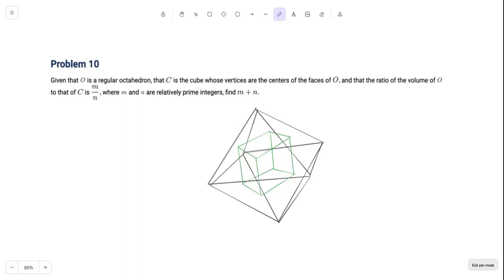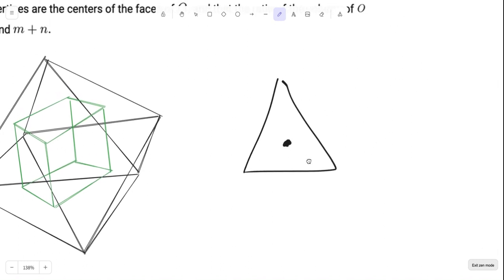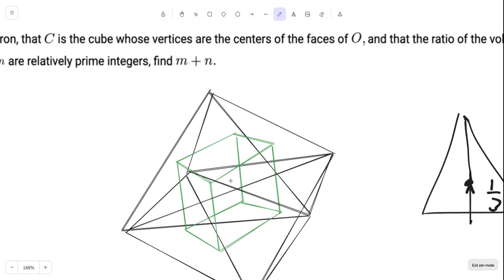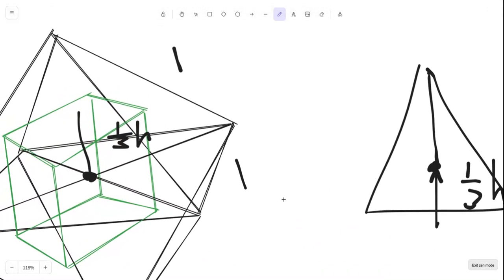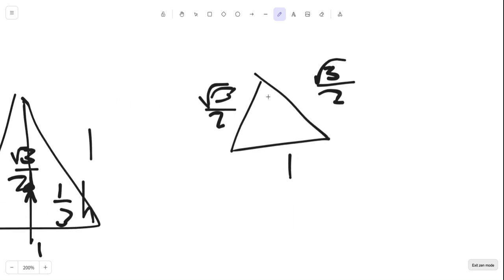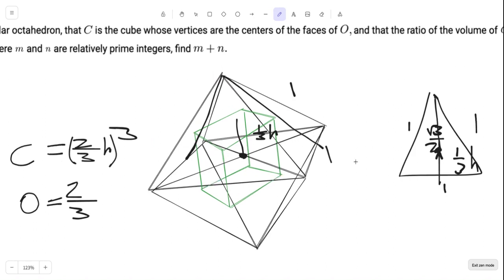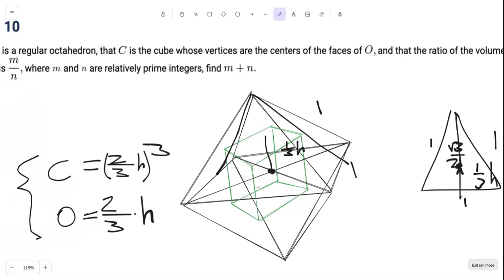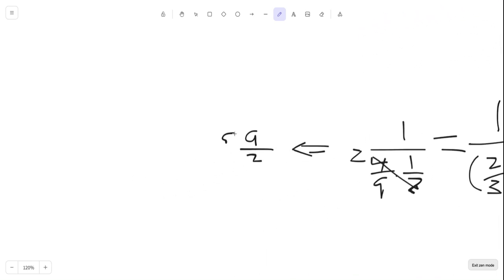2005 AIME II #10